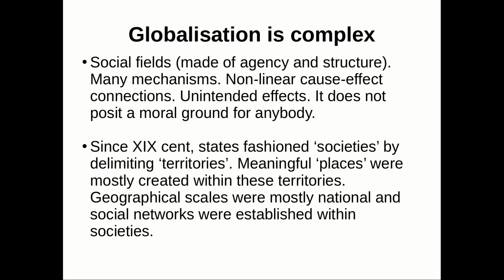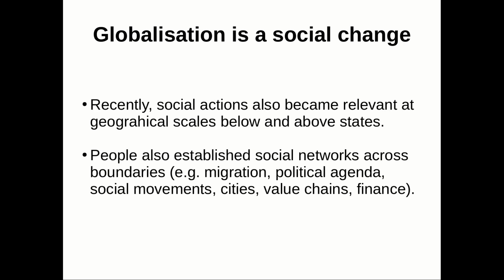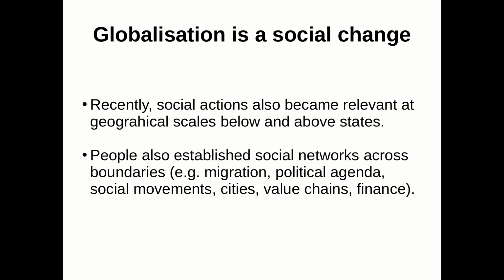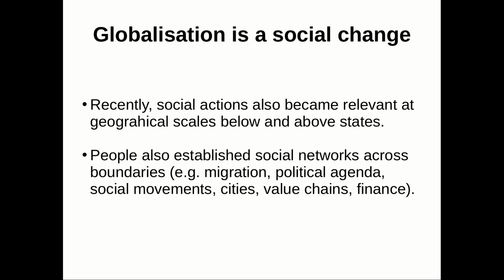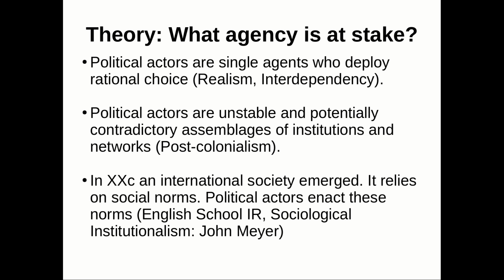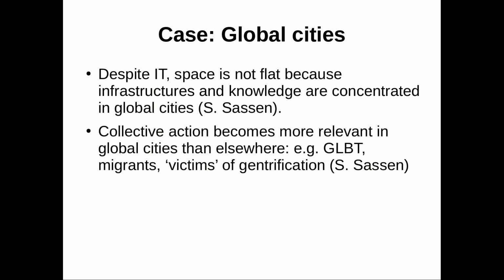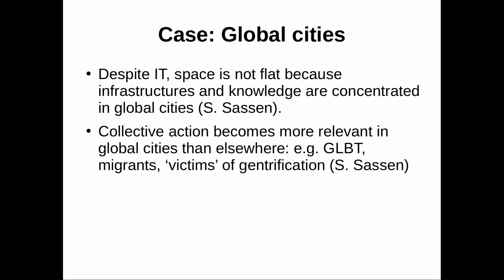SCG 20202021 Topic4 Political Globalisation